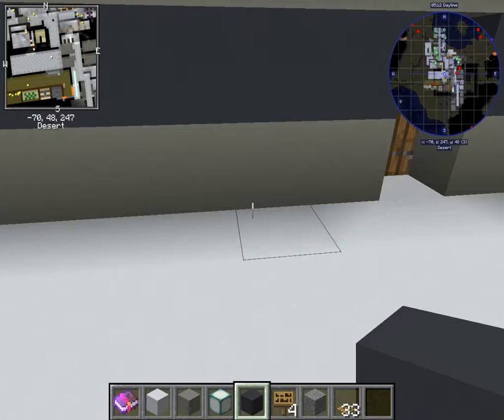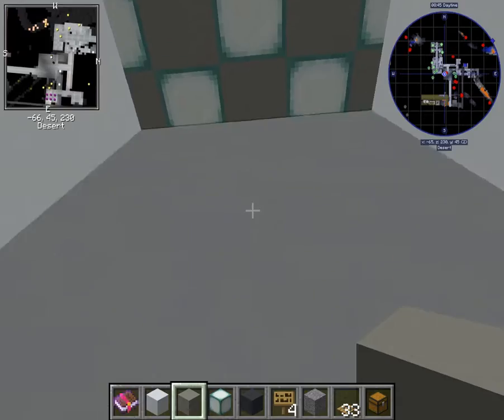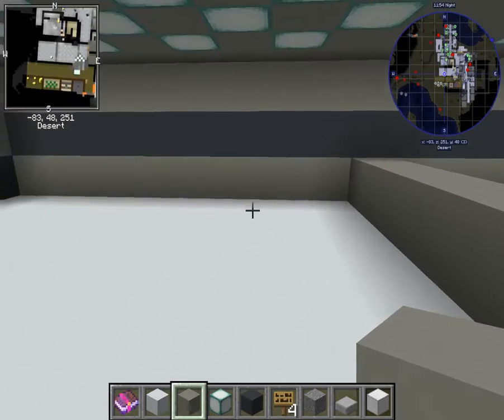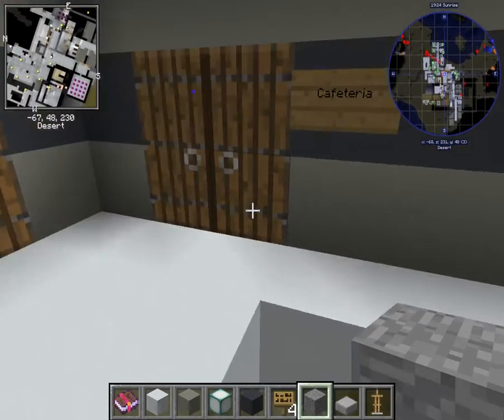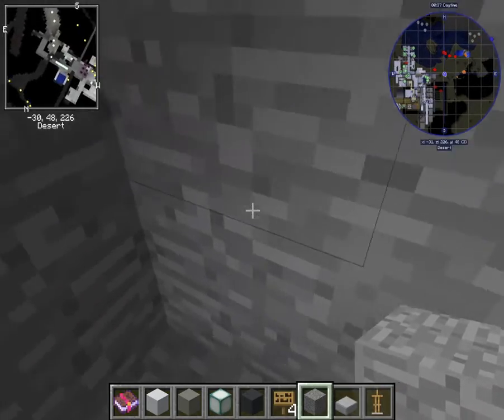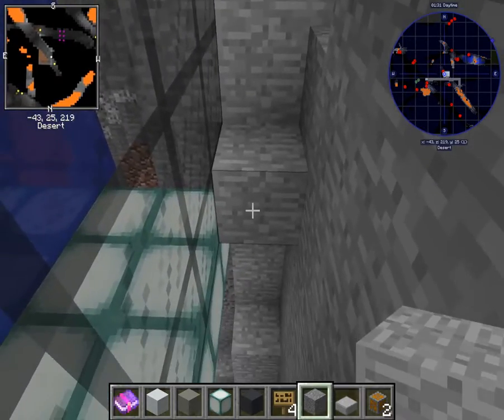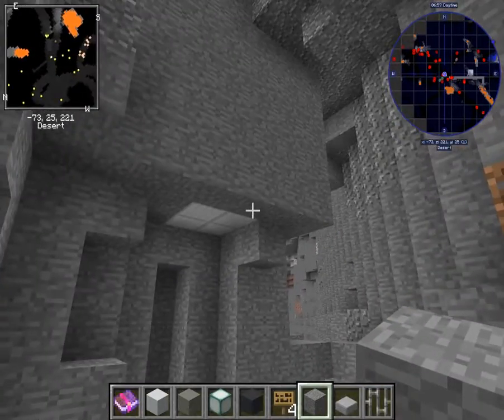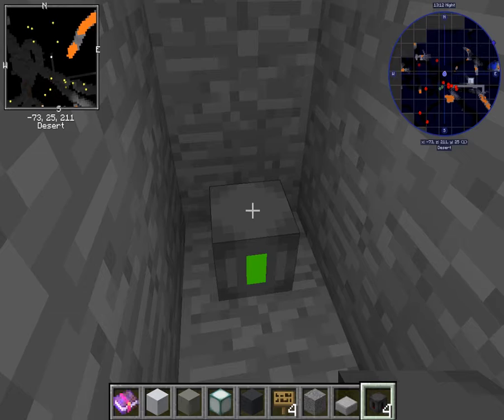Aternos Minecraft #8: Cleaning Up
Aternos Minecraft is a series that takes place on a personal server
hosted by Aternos. In this episode I clean up the armory, the site of the old neuculear reactor, take down the capacitor net, and reroute capacitors.

for a free Minecraft server

►Screen(s): Samsung 913v(primary)
                        Sony SDM-S75D(secondary)